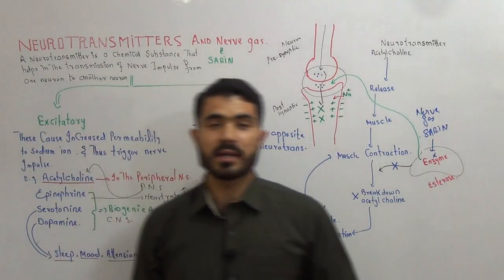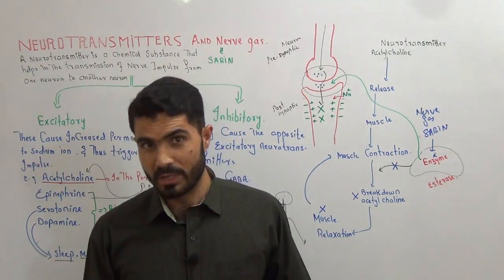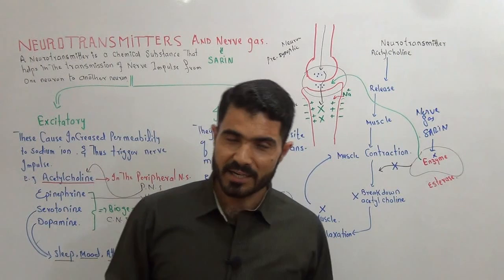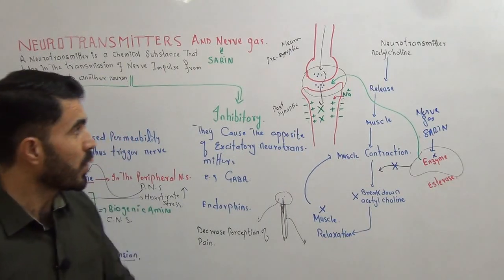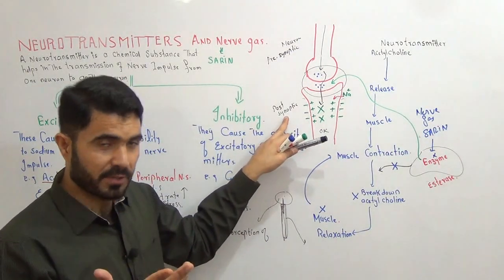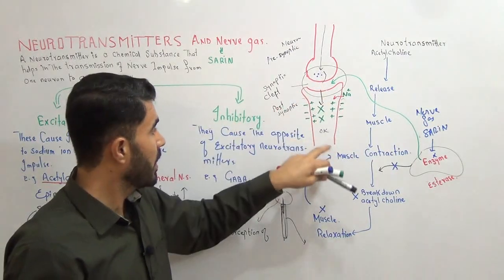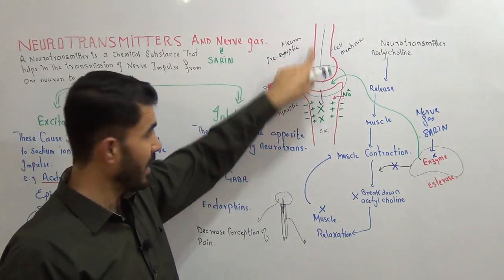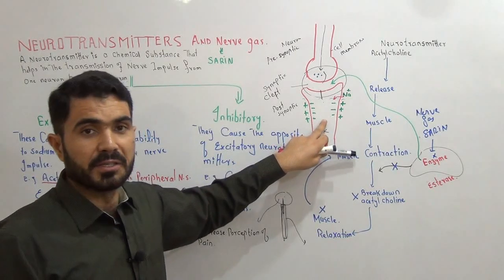Neurotransmitters types// role and relation with Nerve gas in English by Dr A. Hadi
About This Video
In this Video lecture You will learn Basic concept of Neurotransmitters types//  role and relation with Nerve gas